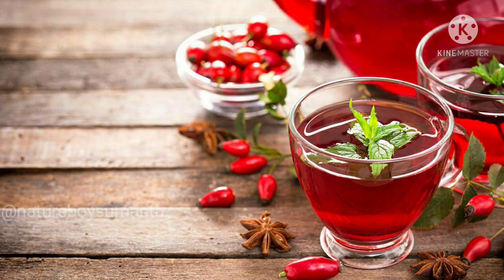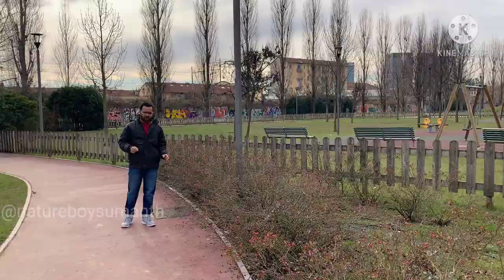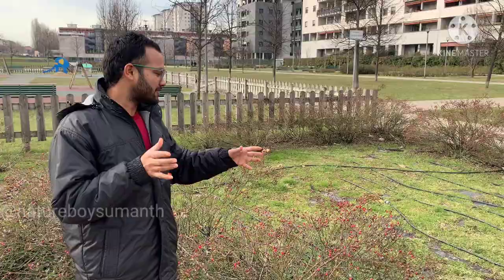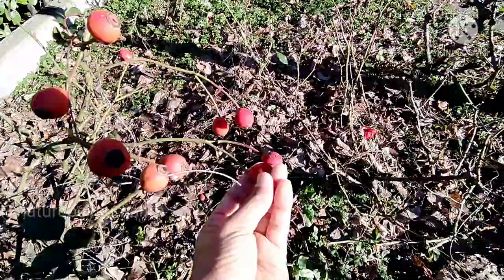All About Rose Hips/Health benefits of Rose hips/How to eat rose hips/rose oil/rose hips/rose fruits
In this video I have covered the importance of rose hips, by naturally visited the rose plants and try to show you the rose hips.